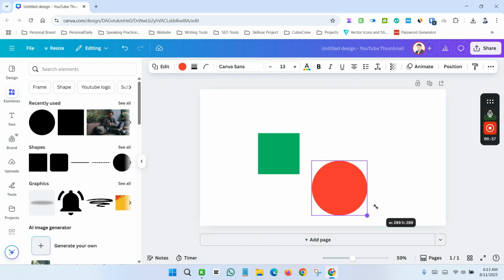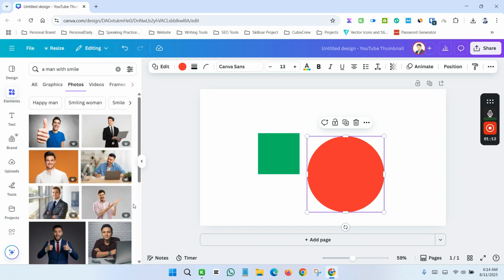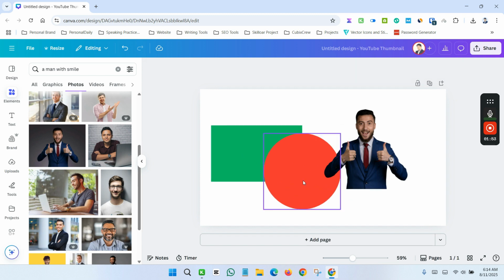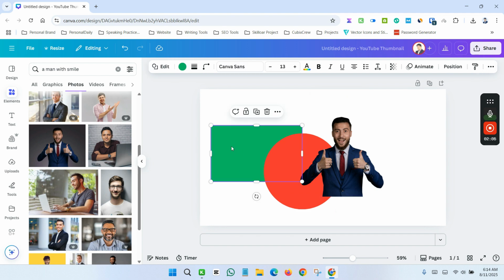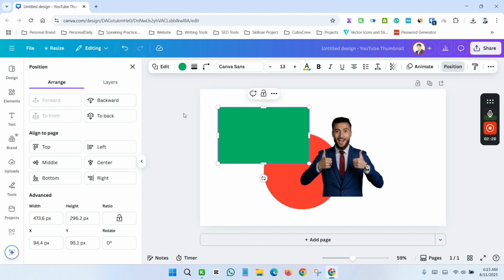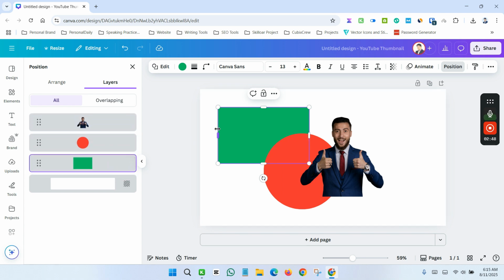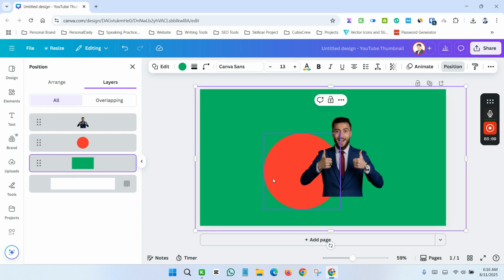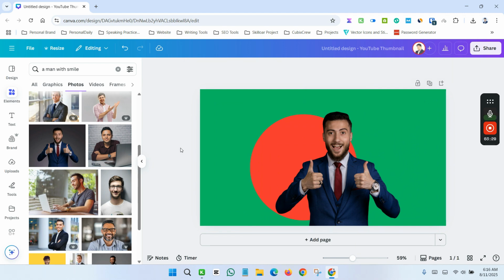how to OVERLAY in Canva: Pro Tricks They Don’t Show You (Fast!)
How to overlay in Canva made simple—perfect for beginners. Learn layering, transparency, and blend tricks to combine images like a pro. Canva tutorial.
If you’ve ever wondered how to overlay in canva without getting stuck, this step-by-step walkthrough is for you. In this Canva overlay tutorial, I’ll show you exactly how to stack photos, adjust transparency, use frames, blend modes, and masks, and add text overlays that look clean and professional. By the end, you’ll create eye-catching designs for social media, thumbnails, ads, and slides—fast.

Why this video: Most tutorials skip the real-world flow. Here, you’ll learn the complete process—from choosing the right image sizes and ratios to combining elements and exporting crisp results. I’ll also share time-saving shortcuts and a repeatable workflow you can use for any project.

Who this video is for:

Beginners who want a simple, no-fluff guide
Content creators, marketers, students, and small business owners
Anyone who needs to combine photos, graphics, and text in Canva without messy layers
What problem this solves:

Confusing layers? You’ll learn how to send elements forward/backward, lock layers, and group items properly.
Washed-out images? I’ll show you how to overlay picture in Canva using gradients and transparency for contrast.
Cluttered layouts? You’ll discover spacing, alignment, and grids that keep designs clean.
What you’ll learn (tools + process):

Canvas setup: choosing the right size and using rulers, guides, and margins.
Image placement: how to overlap images in Canva with precise positioning, snapping, and nudge keys.
Combining assets: how to combine images in Canva using frames, shapes, and the “Background Remover” for smooth cutouts.
Overlays that pop: how to overlay image in Canva with gradient shapes, blur panels, and transparency for readable text.
Text overlays: how to overlay text in Canva with contrast panels, shadow/glow, and proper hierarchy.
Creative blends: use Duotone, Screen-like effects, and multiply-style looks with filters and color overlays.
Grouping and export: how to combine elements in Canva, group them, and export in the best quality for each platform.

On digiWhisper, I spotlight practical tools and tutorials you can use today. Expect honest reviews and clear, time-saving workflows. If you’re into Canva tutorial for beginners content and smart productivity tactics, you’re in the right place.

You’ll see how to overlay on Canva and how to overlay photos in Canva for reels, stories, and thumbnails. We’ll also touch on how to overlay images on Canva and how to combine photos in Canva for collages. If you’ve searched for canva tutorial or canva overlay tutorial—this is the clean, beginner-friendly guide you need.